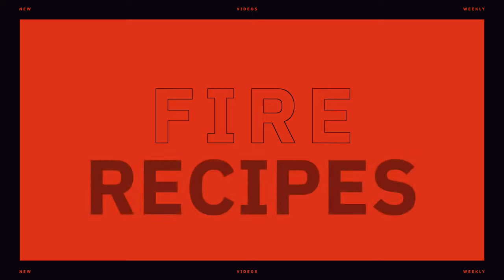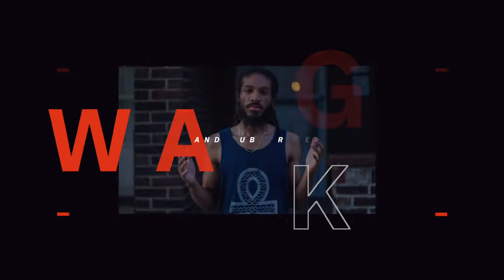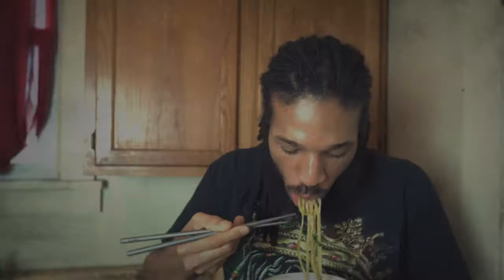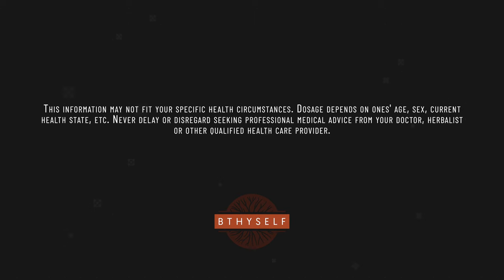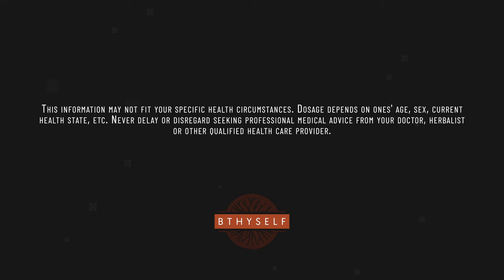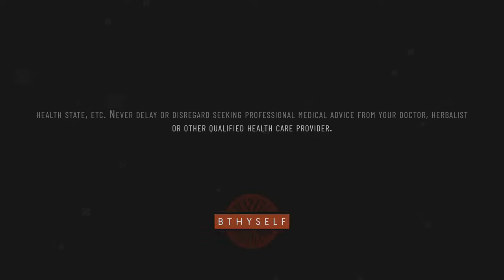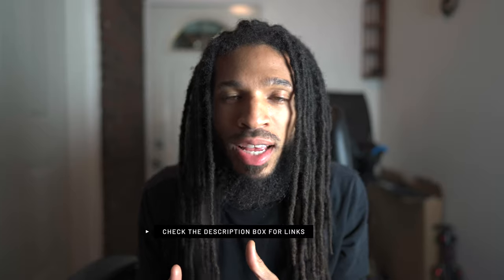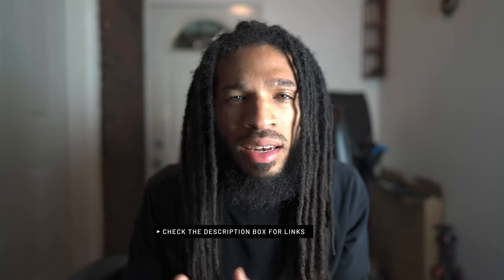Sharing my HERB COLLECTION, The Health Benefits, and How I use them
Sharing my current collection of herbs, the health benefits and methods on how I go about using them.

AMAZON MUSIC 3 MONTHS FREE